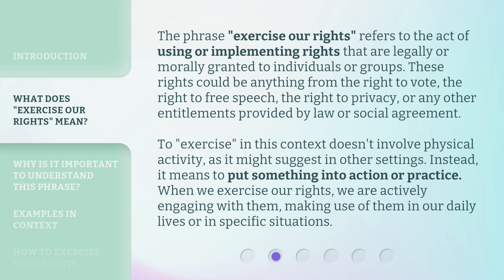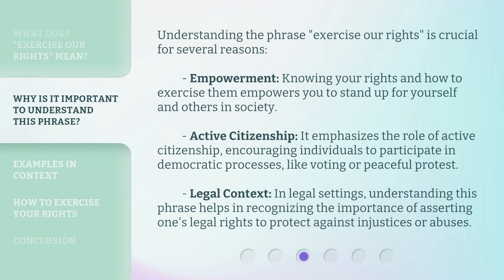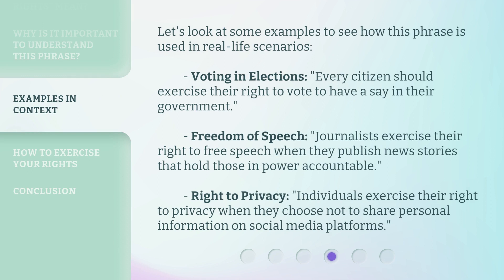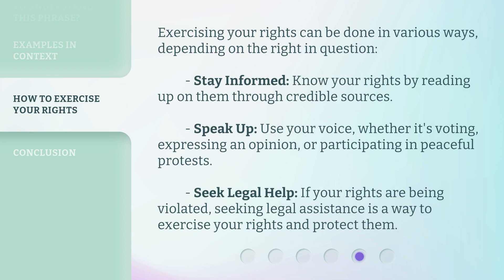Unraveling the Power of Language: "Exercise Our Rights"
Empowerment Through Language: Exercise Our Rights • Discover the transformative power of language as we explore the importance of exercising our rights. Join us on a journey of empowerment and advocacy through the words we use.

00:00 • Introduction - Unraveling the Power of Language: "Exercise Our Rights"
00:40 • What Does "Exercise Our Rights" Mean?
01:25 • Why Is It Important to Understand This Phrase?
02:06 • Examples in Context
02:39 • How to Exercise Your Rights